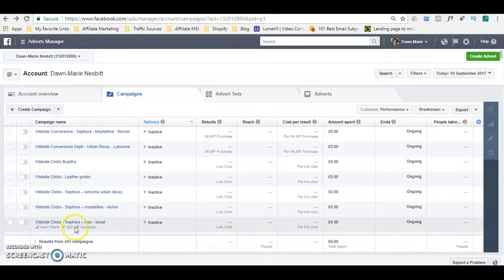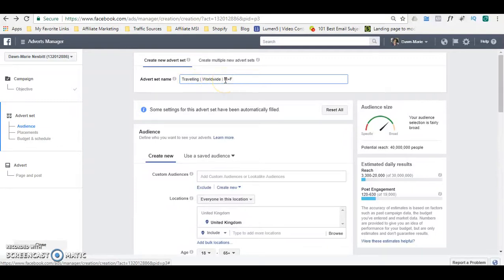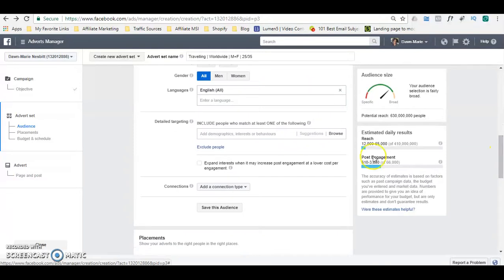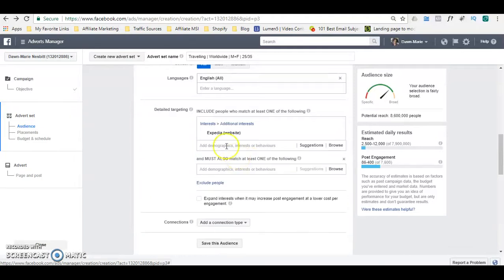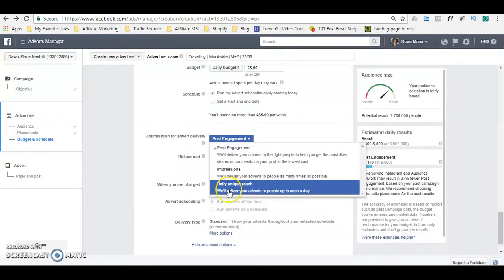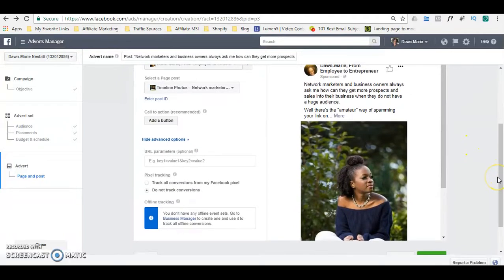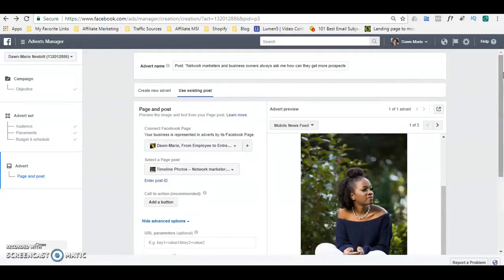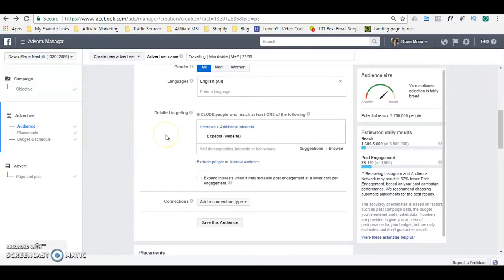Create A Simple Facebook Ad 2017 Avoid This ONE Mistake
Create A Simple Facebook Ad Avoid This ONE Mistake